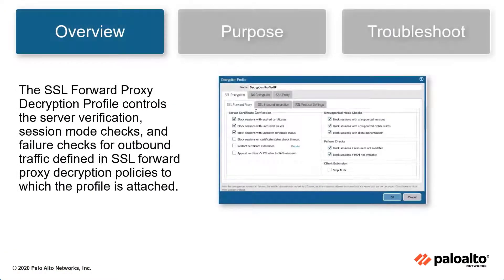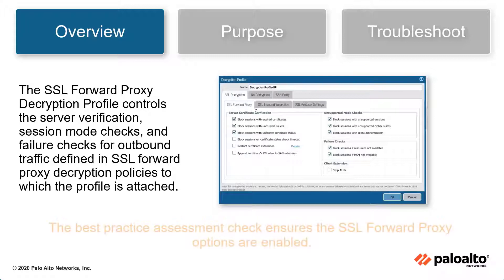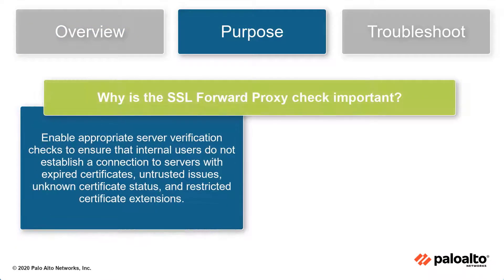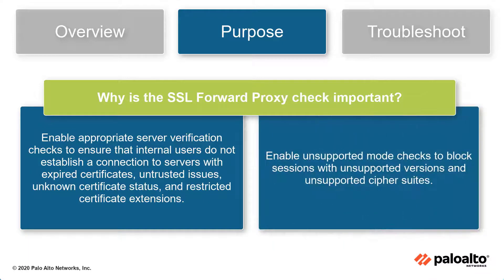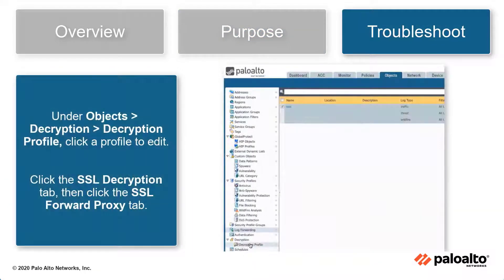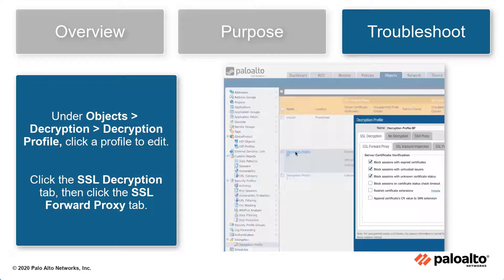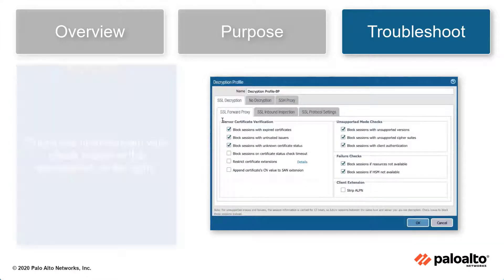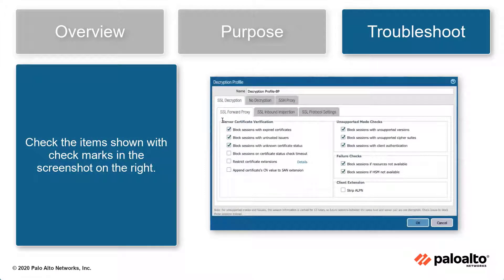Decryption Profile - SSL Forward Proxy - Interpreting BPA Checks - Objects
This video explains the importance of SSL Forward Proxy and why it is best practice to enable appropriate server verification checks.

The SSL Forward Proxy Decryption Policy controls the server verification, session mode checks, and failure checks for outbound traffic defined in SSL forward proxy decryption policies to which the profile is attached. The SSL Forward Proxy best practice check ensures the SSL Forward Proxy policies are enabled.